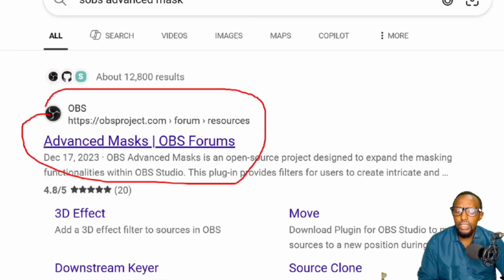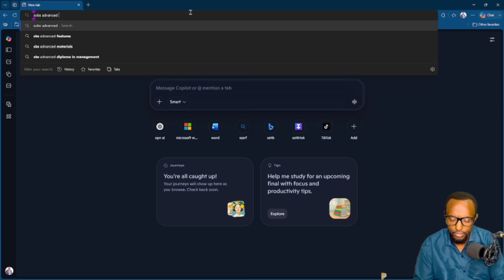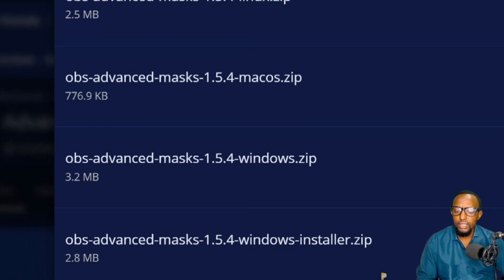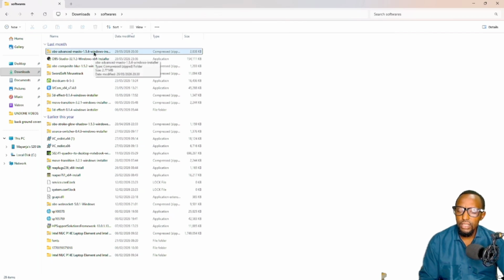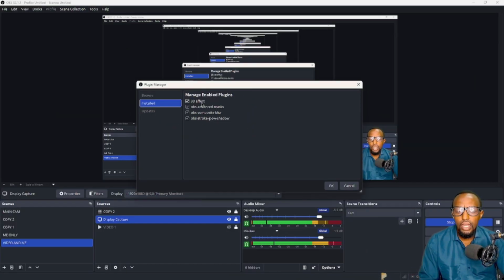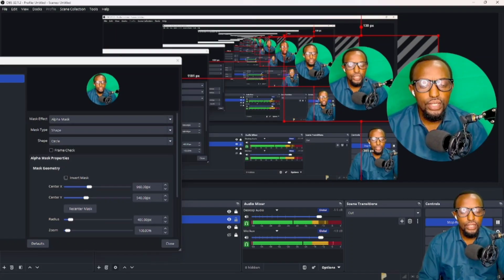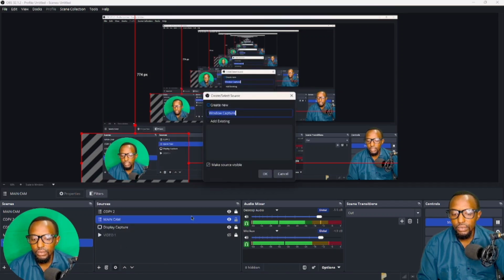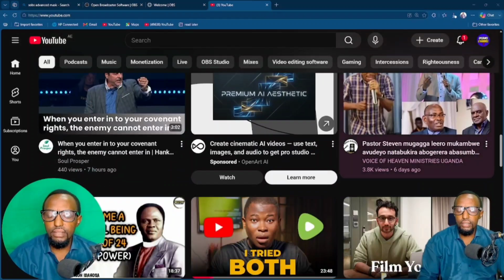Learn how to use Advanced Mask in OBS Studio step by step.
In this tutorial, I show you how to: ✔ Hide parts of your screen
✔ Clean your facecam edges
✔ Improve screen recording quality
✔ Use masking for professional tutorials
This is a must-know OBS trick for content creators, gamers, and tutorial makers.
Watch till the end for the best settings.